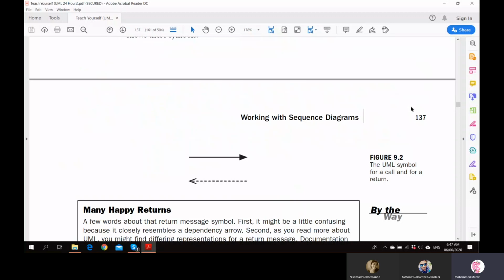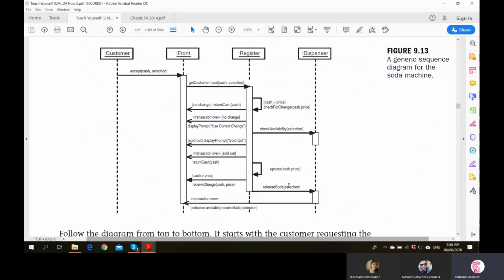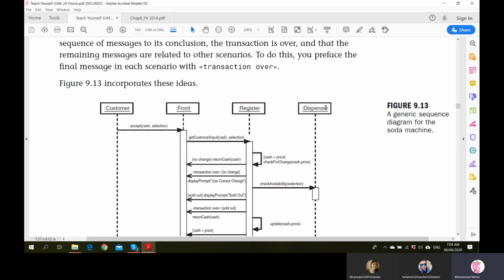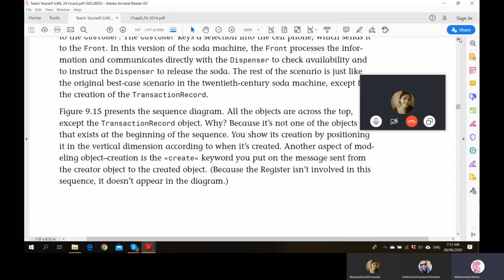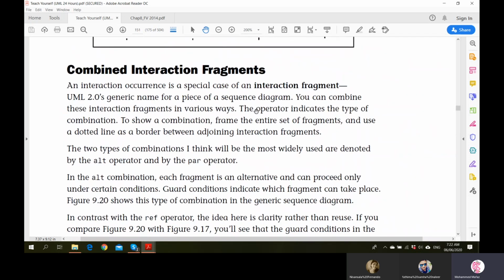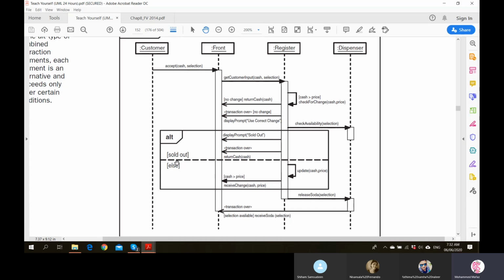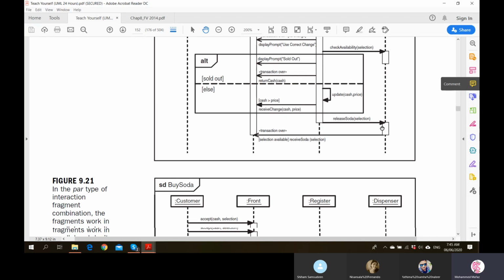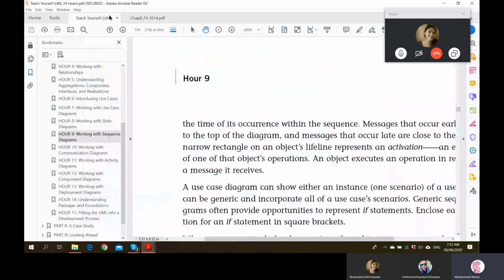BIT - UCSC - OOAD UML Sequence Diagram (Part 2/2)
This was a live lecture conducted for the students of Hallam City Campus who are following the BIT External Degree programme from the Univeristy of Colombo School of Computing.

Module: OOAD (IT3105)
Chapter: OOD & Modeling with UML  - Sequence Diagrams (Part 2/2)
Level: 02, Semester: 03
Lecturer: S.M.Mohammed Mafaz